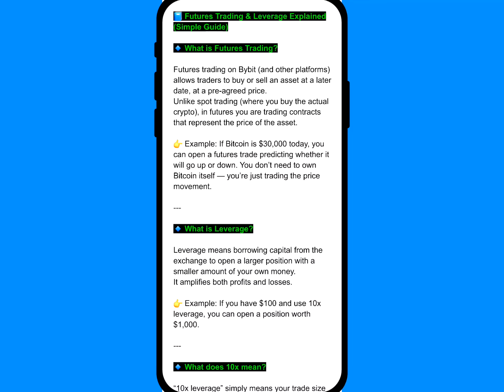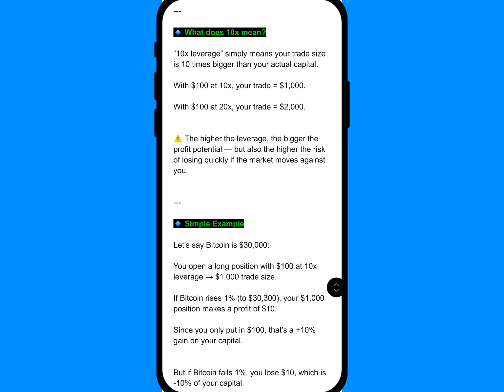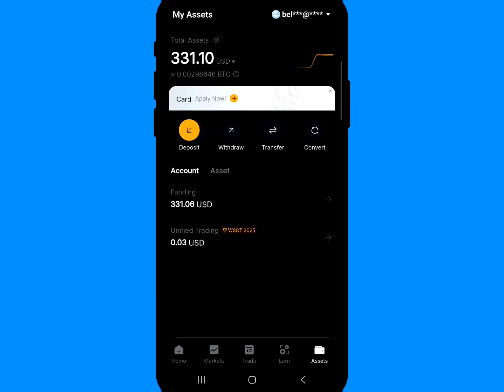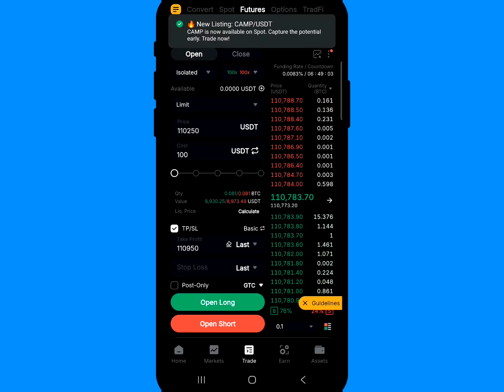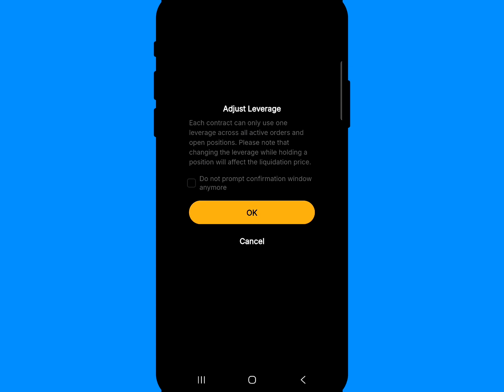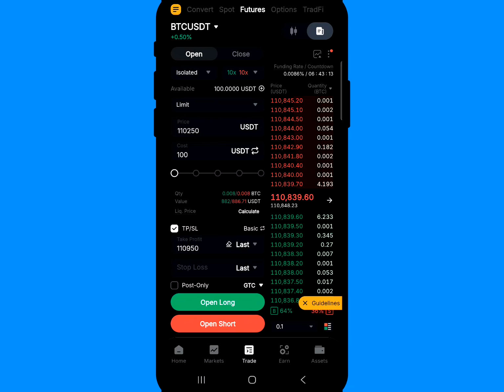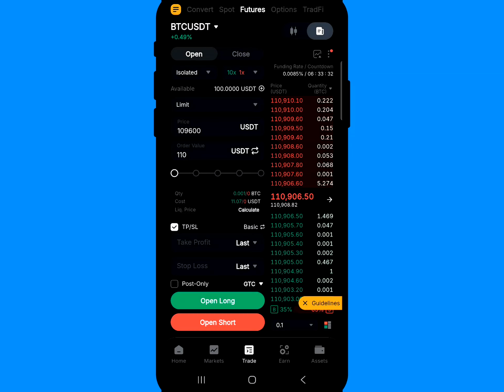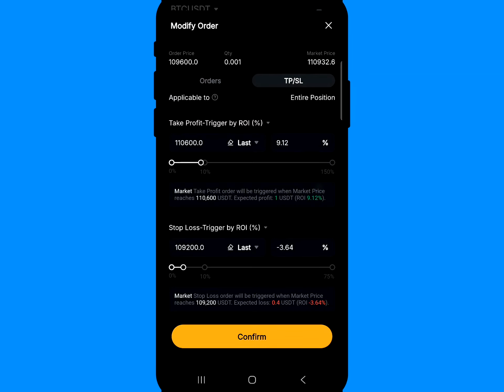Bybit Futures Trading Tutorial | How to Use Leverage & 10x Explained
🚀 Learn the basics of Bybit Futures Trading in this step-by-step tutorial.
In this video, I explain:
✅ What is Futures Trading
✅ What is Leverage in Futures
✅ What does 10x or 20x mean
✅ A simple example with Bitcoin

Whether you’re a beginner or just want to understand leverage better, this guide will help you trade smarter.